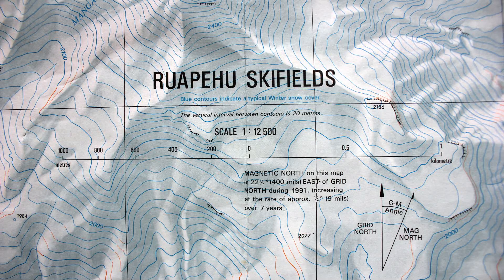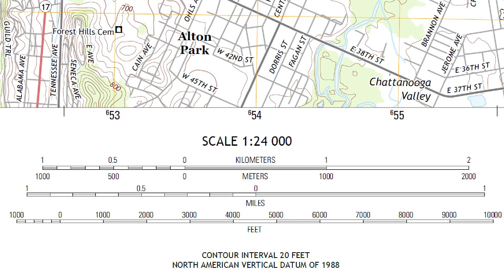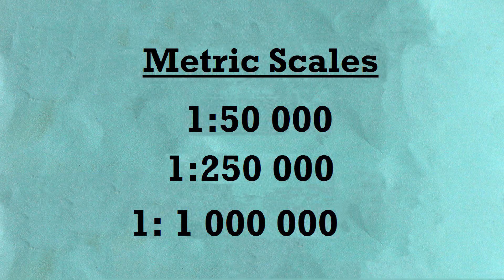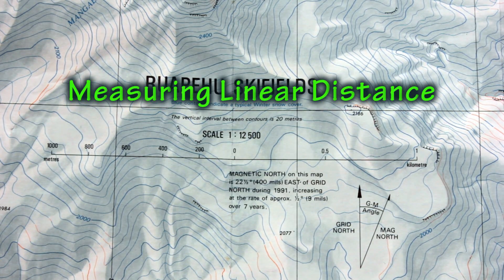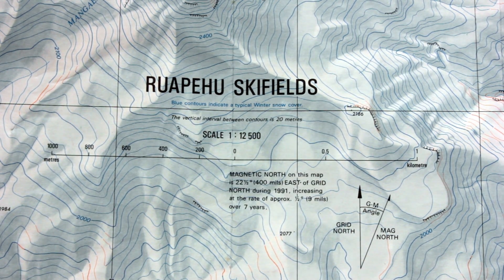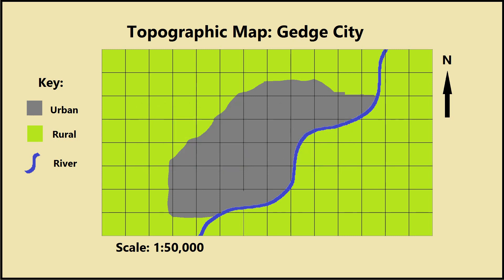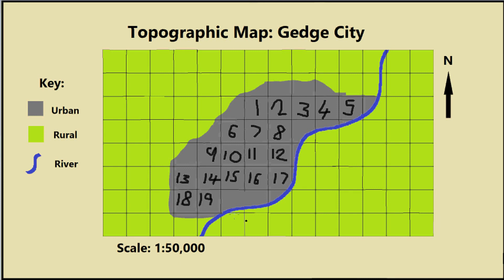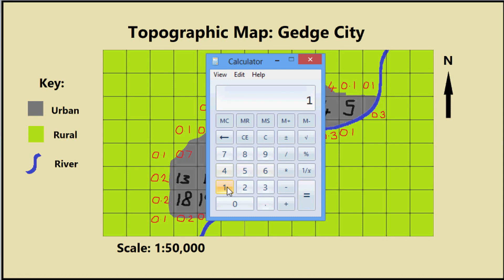How to use a Map Scale to Measure Distance and Estimate Area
The scale is used to express distance on a map.
Some maps use a linear scale. Some maps use a word statement to express scale.
Other maps use representative fractions. In this video tutorial, geography teacher Darron Gedge demonstrates how to use the scale on a topographic map to calculate distance. The second section of the video you will also learn how to use the scale to estimate area.